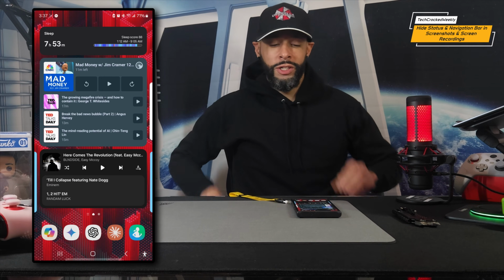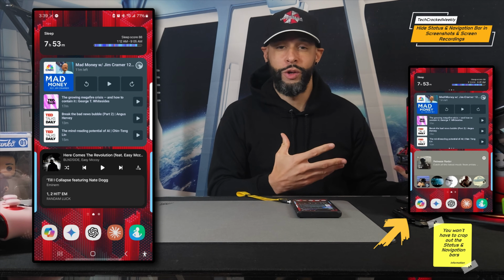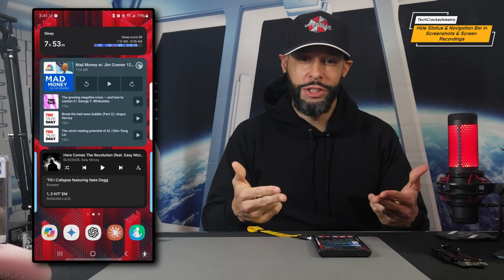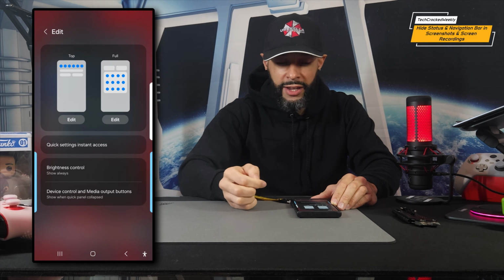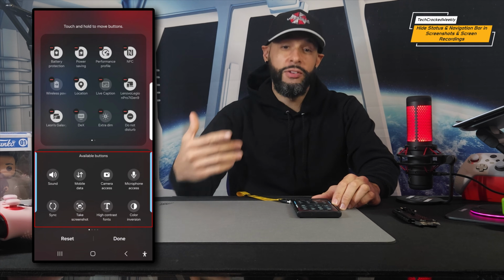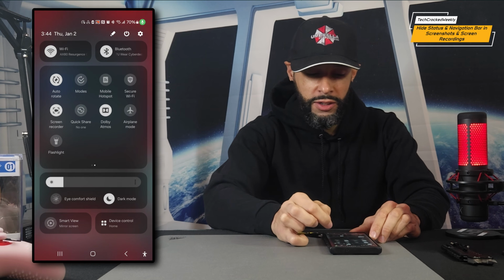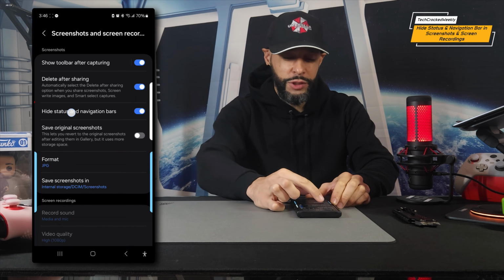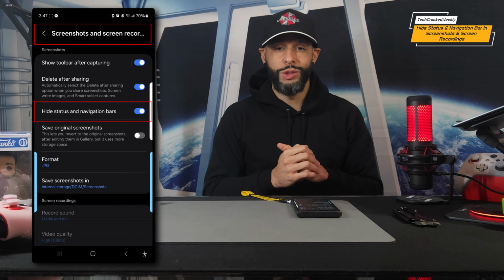●Android | How To Hide Status & Navigation Bars in Screenshots & Screen Recordings!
Experiment 002 of 365, 2025 | How To Hide The Status & Navigation Bar in Screenshots and Screen Recordings

Looking to build the ultimate load out? Find items shown and a list of related items at the Amazon Storefront

What is goin’ on everyone? Leon checkin’ in and today we are covering "How To Hide The Status & Navigation Bar in Screenshots and Screen Recordings" on Android!

I’m also focusing on making the content more interactive by including scannable QR codes: Scan QR Code for Amazon page!

As always, you can find mentioned items and other items in the description below as well.

So here we are with Android and today we are demonstrating how to hide the status and navigation bar in screenshots or recordings.

Side note; I'm performing this tutorial on a Samsung Galaxy S23 Ultra, so results may vary depending on your Android device.

This is helpful for two reasons.

First, your status bar may included sensitive information and you may not want it shown.

Two, you get a cleaner screenshot focused more on the content you wish to emphasize when both bars are removed.

Interesting note though; in screen recordings, the status and navigation bars would still showed, which defeats the purpose, but screenshots do work as intended.

So let's get into the demonstration.

First, we're going to start by swiping down from the top of the display twice to show our quick setting icons.

You'll then look for the option "Screen Recorder" which may be on the 1st page or on a page after.

If you don't see it here, you may have to add it by tapping the pencil icon.

This opens a new page where you can edit the icons on the full quick settings page.

You can also makes edits to the top quick settings page.

Either is done by tapping edit.

Here you can delete icons by tapping an icon in the top panel or by tapping an icon in the bottom panel.

Just make sure, when you are done, you tap "Done" to save the configuration.

We can then back out.

Again, we'll swipe down from the top of the display twice and look for the "Screen Recorder" quick setting icon.

What's cool about these icons is if you press and hold on them, you can access extra settings, so we'll do this with the Screen Recorder icon.

This refreshes the page to a Screenshots and Screen Recordings Page where we have a list of helpful features you can dig into on your own time.

However, the feature we are looking for is titled "Hide status and navigation bars."

You just want to make sure the slider is illuminated blue, not grayed out.

This will help you create cleaner screenshots that may also hide sensitive information.

Again, this doesn't seem to work for screen recordings in my experience, although it is implied, but ideally, this should be able to be fixed with an update.

The goal of this content is to help you get more out of your devices and improve your day-to-day efficiency with technology. I’m hoping to do this by providing information you can’t find anywhere else, because I use products long term that I’m interested in!

You made it to the end, but that doesn’t mean the journey has to end: